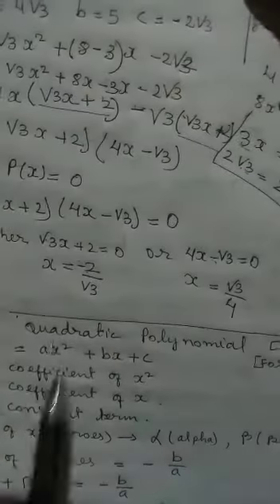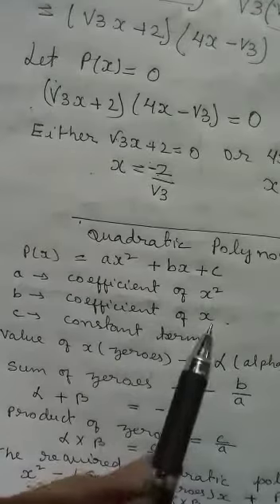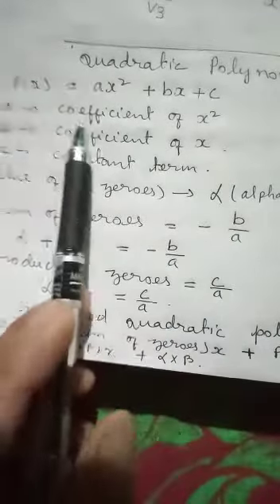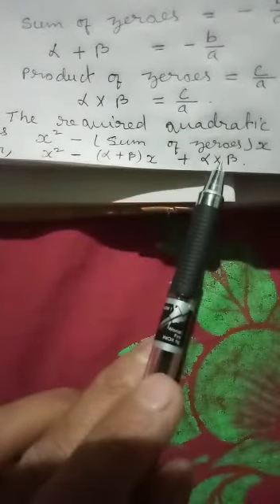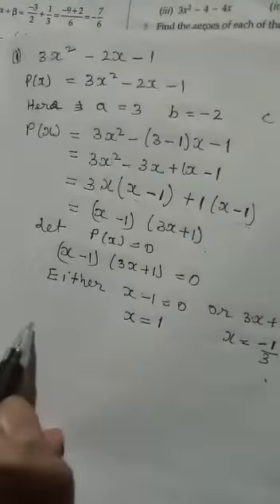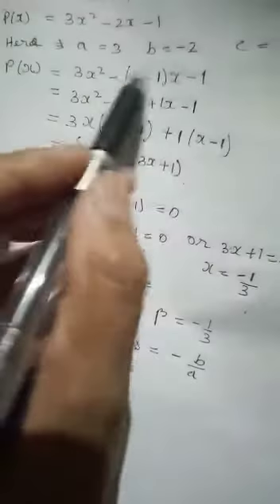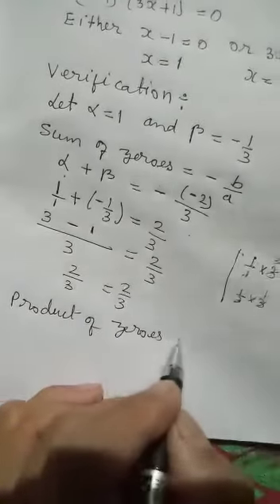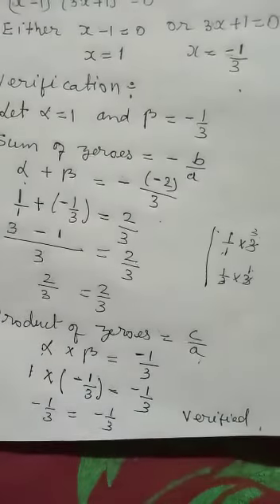class X maths q2 Ex2(a)